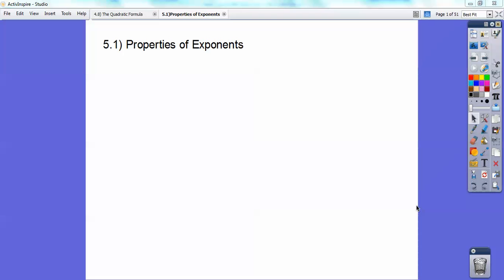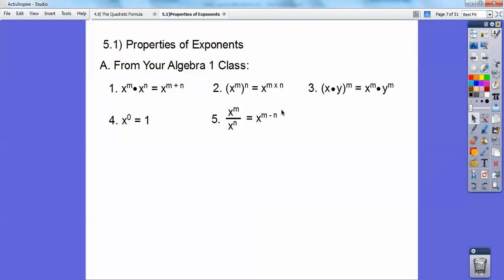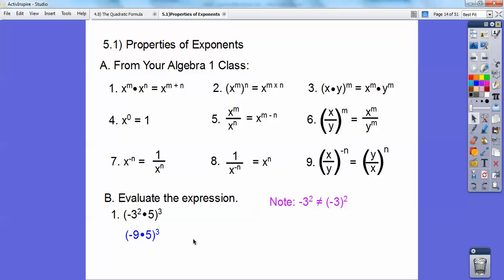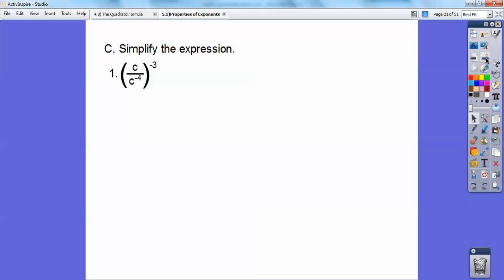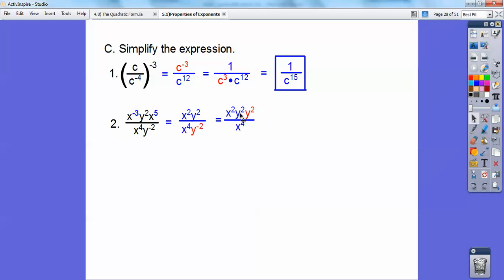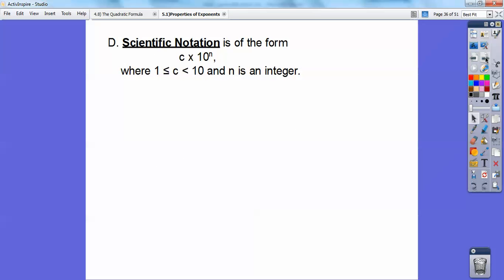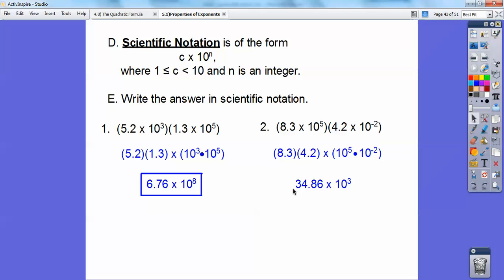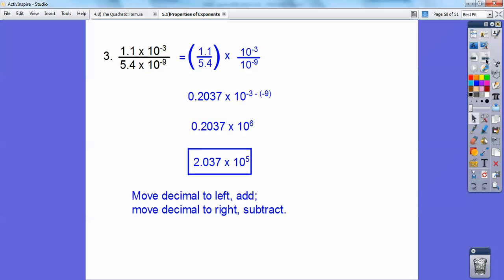Properties of Exponents - Section 5.1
This Algebra 2 lesson is a review of 3 to 4 Algebra 1 lessons on exponents. Here you will see when to add, subtract, and multiply exponents, along with what to do with zero powers and negative exponents. The homework is listed at the end of the video.